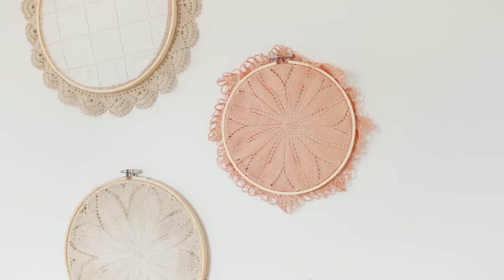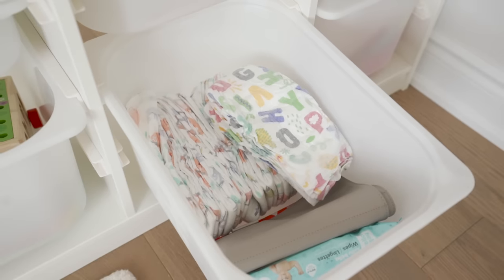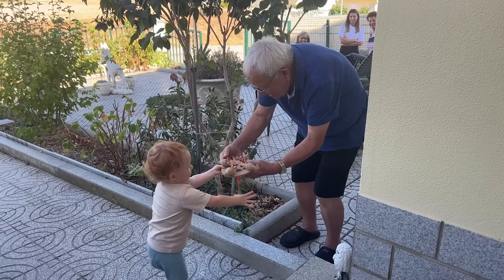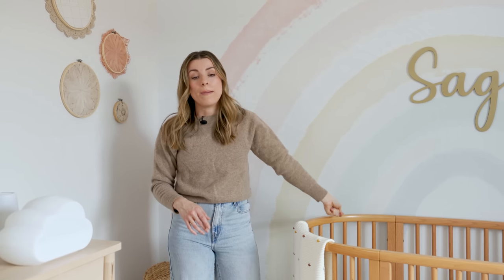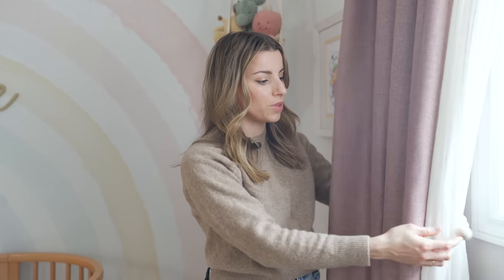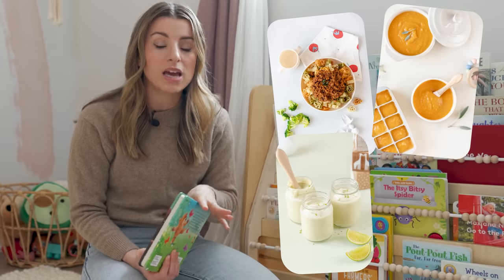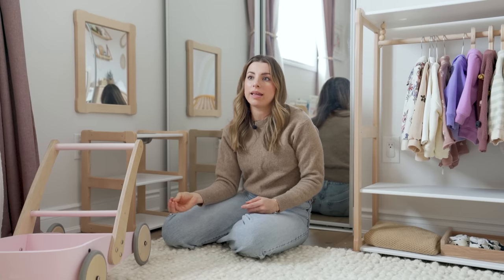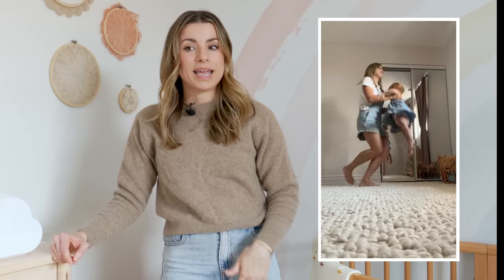Toddler Room Tour: How we Styled Our 2 Year Old’s Room (Mom Hacks + Storage)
In today’s video I share Sage's completed Montessori inspired toddler bedroom tour. I was so excited to share what her big girl room finally looks like, and how proud of this space I am. She is so happy to be in this room and it's been the perfect space to wind down and recharge.

CHAPTERS:
0:00 - intro
1:09 – Sage realized
1:19 – Sages room tour
1:49 – diaper station
4:01 – newest edition
5:10 – laundry hamper
5:39 – behind Sage’s bed
7:57 – next to Sages bed
8:39 – black out curtains
9:09 – bookshelf
11:12 – rug
11:56 – closet corner
14:40 – outro

Hey HealthNuts, welcome to my corner of the internet! My name is Nikole and I’m the face behind HealthNut Nutrition. Here on my YouTube channel, I talk about all things food, self-care, wellness, lifestyle, motherhood and our little family of four! Welcome to the HealthNut fam and I hope you enjoy watching!

7 Life-Changing Healthy Habits to Start TODAY!
What I Eat In A Day For Anxiety | Healthy & Balanced Meals •
FINDING OUT I’M PREGNANT! Pregnancy Test + Emotional Reaction •
Healthy Costco Hauls | Stocking Up On Essentials!

Hugs + Smoothies,
Nikole xo